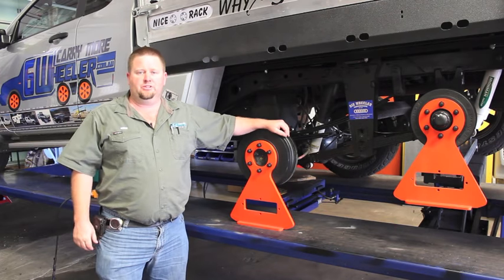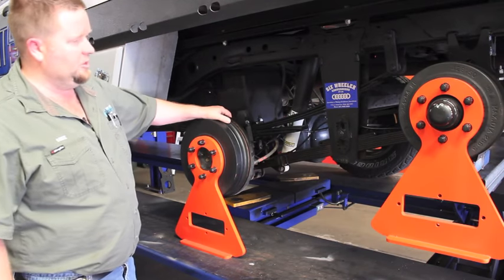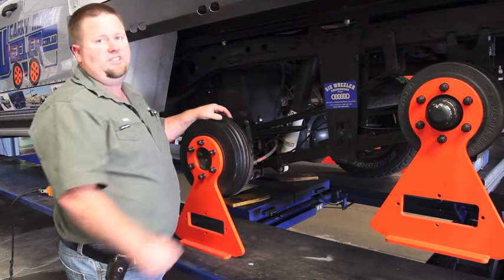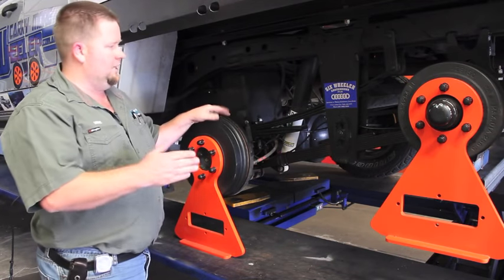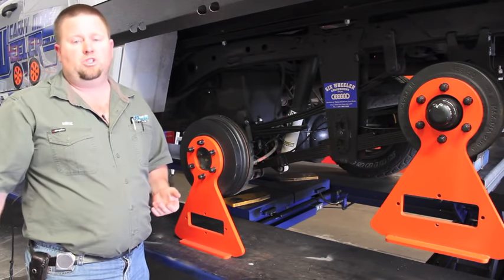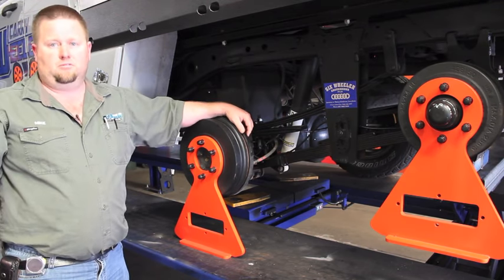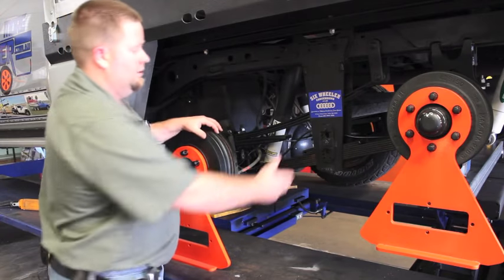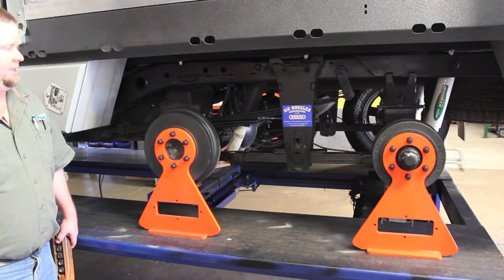How our Six Wheeler Suspension Works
Mike Briggs from Six Wheeler explains how the six wheeler lazy axle suspension works.